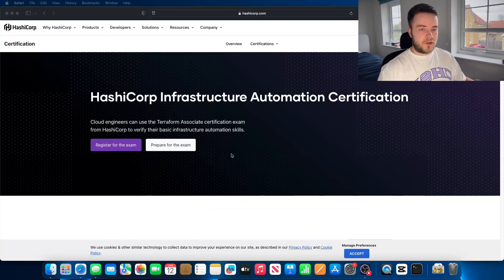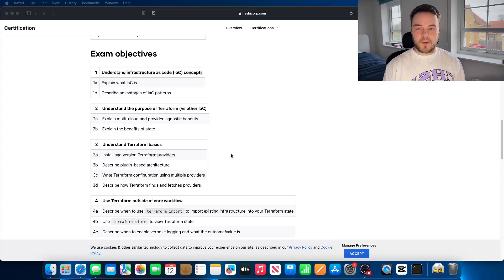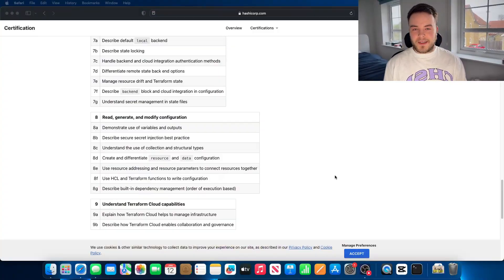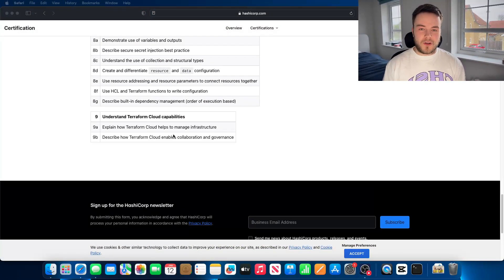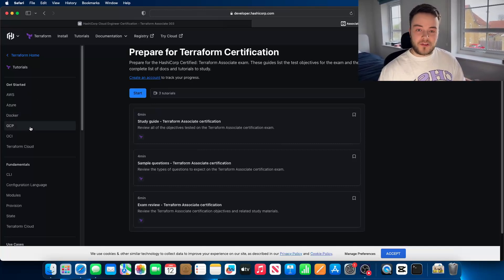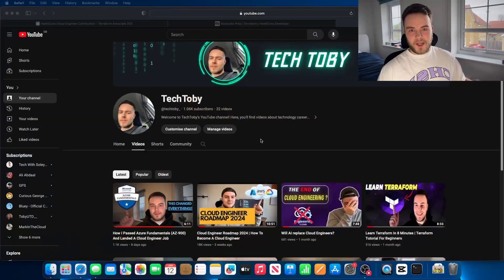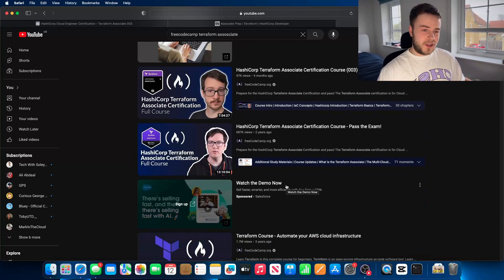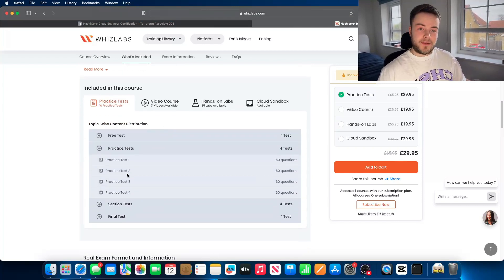How I Passed Hashicorp Terraform Associate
In this video, I cover how I passed the Terraform Associate Exam